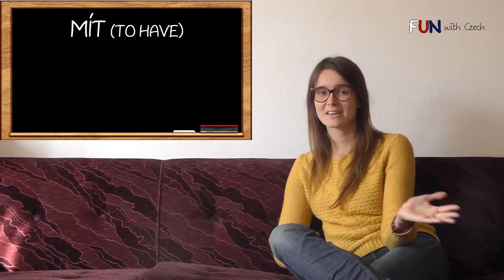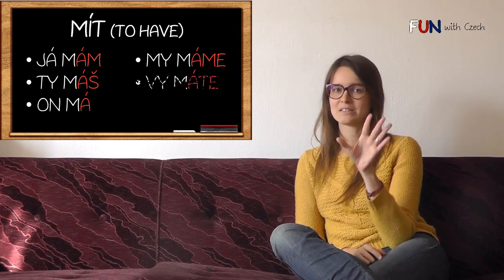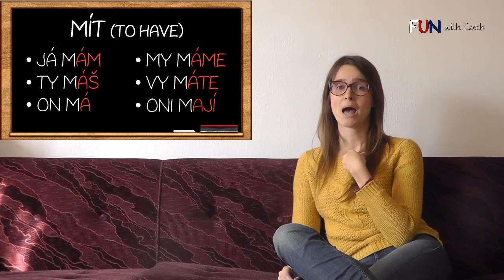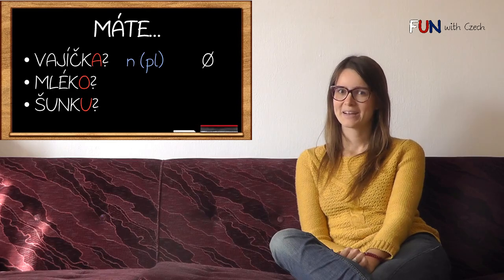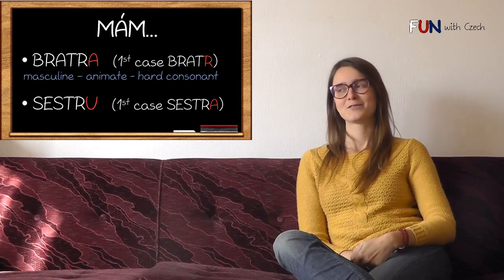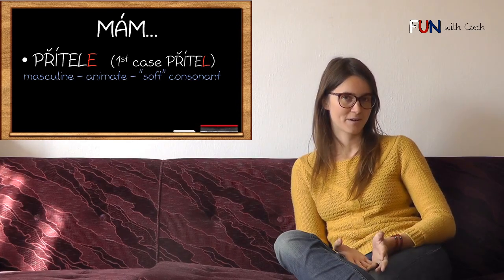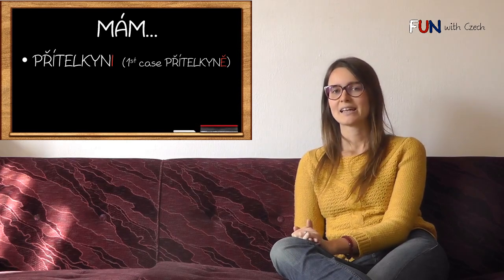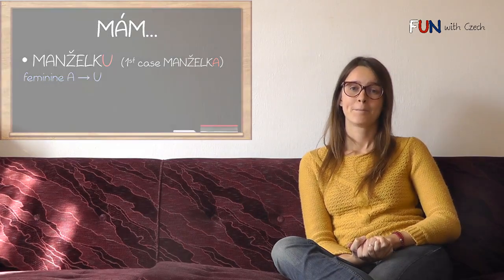Learn Czech Grammar - Accusative / 4th Case Usage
In this episode of our Czech grammar course for beginners we will have a look at the practical usage of the Czech 4th case (accusative) as combined with the verb to have (mít). It can be particularly useful if you want to ask someone if they have a boyfriend or girlfriend ;)